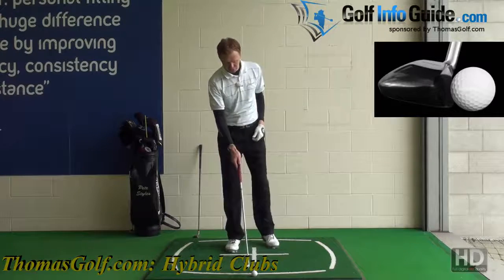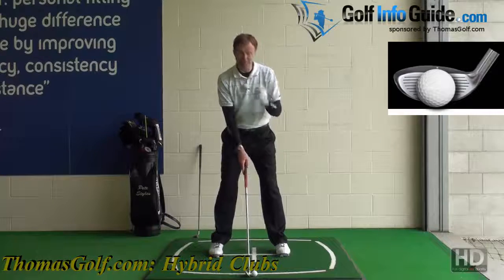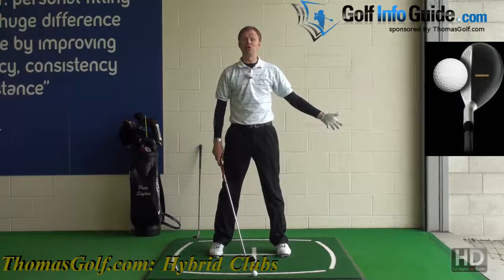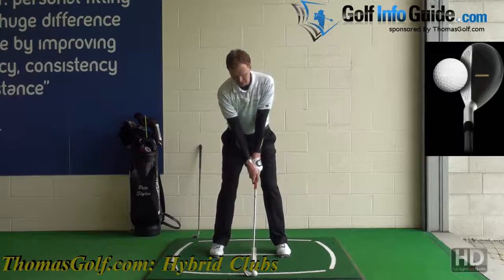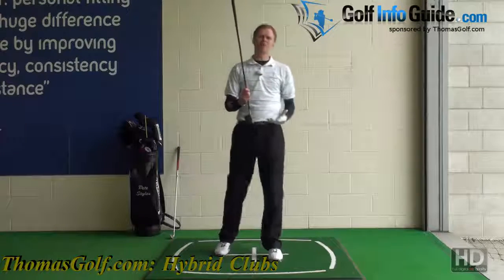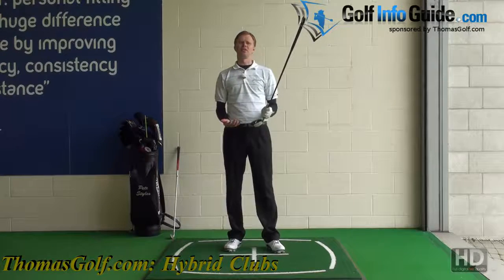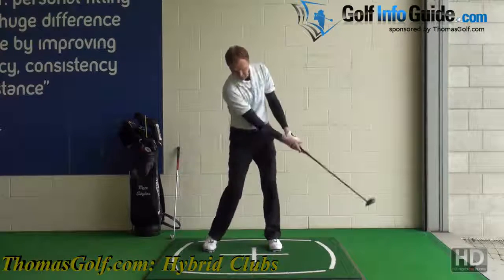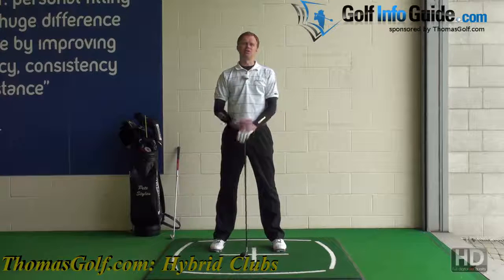How to Aim a Golf Shot - The PERFECT Way!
When it comes to how to aim a golf shot in the best way possible, here is some great advice.

So we know that golf is a target related game, we’ve got something to aim for down here and the only thing that hits the golf ball is the golf club. So it stands to reason the club needs to be aimed correctly to produce the relevant shots and the right shots. But golf clubs aren’t that easy to aim, yes they’ve got a straight line at the front but they’ve got a huge number of curved lines around them and the leading edge is quite often offset to a bizarre angle out to the right. When you look at a driver face it’s going to be dominating, it’s not a straight face it’s always been curved. So aiming this thing gets increasingly difficult. So here is a little tip that can help you out with that alignment.

As I’m setting up to the golf ball, I point my feet in the relevant direction so I can drop the club down here and stand back and check my feet and my body are on the right line. Then we see an awful lot of golfers mess up at the set up by getting the club facing the wrong position. Easiest way I feel here is to lift the golf club up in front of you and just check that is vertical. That should be easier to see at this level and if it isn’t check it again something that is vertical in the background that normally would be a tree or a pylon or something that you can see that’s square, then make your grip bring that club straight down in front of you and that should now be pointing at your target if your feet are aligned nicely and correctly.

So everything out in front of you, check the alignment, bring it down, that should be nicely on line. Then go ahead and just chip the ball forward and then if the ball goes straight your line up would be good. If you have the club face off line it would look off line at this level, you’ll be off line here and as you chip the ball forwards it would just play out to the wrong direction it wouldn’t go straight. So make sure that club face is line up correctly. If you’re still struggling with your alignment there is something you could look out for. These are the products that Thomas Golf make and this is a hybrid club that they make and on all the Thomas Golf line they have a straight line on top, they work very much on making sure the alignment is easier for a golfer.

So here we got a hybrid club with a straight line on the back, now most golfers are used to seeing this sort of thing in putting. You know putting is about aiming towards the target. So why don’t we do that with all of our other golf clubs? So irons, woods, hybrid clubs and drivers from Thomas Golf all have the alignment tied on top and simply when I place that down behind my golf pole is that easy, is like aiming a put. I twist it until it points in the right direction, I set my body and my feet up around that line, I then make my normal swing and as long as that line comes back down square I trust the ball is going to go an awful lot of straighter. So be it with my irons, my hybrids or my drivers, if I have a Thomas Golf product in my bag that always aims me exactly like it does with the putter. It feels very intuitive, very easy to do and it produces lot more accurate golf shots.